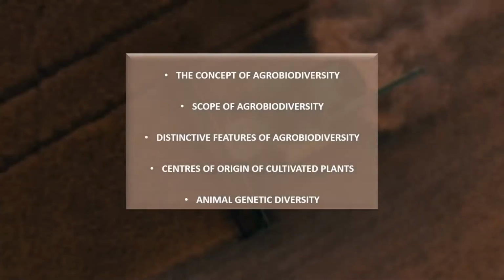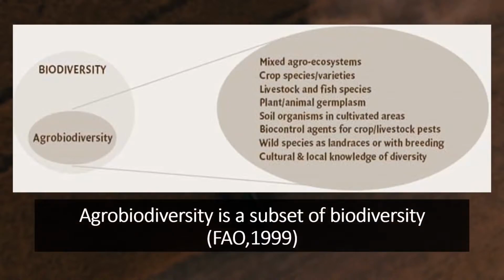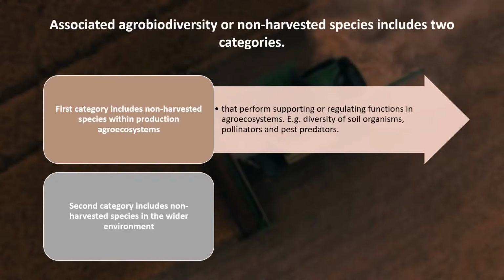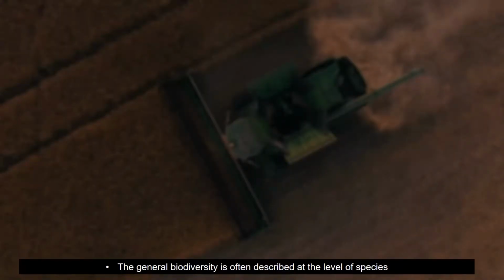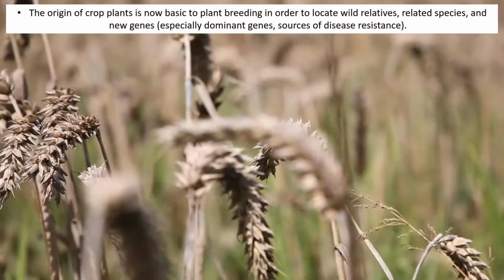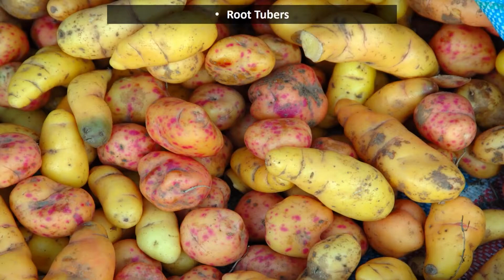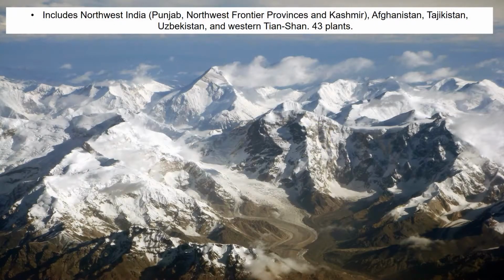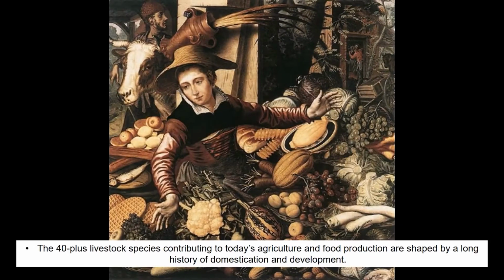Agrobiodiversity and Centers of Origin of Cultivated Plants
Programme: Post Graduate Diploma in Sustainability Science
Course: MSD 012- Ecosystem and Natural Resources
Block 4: Agrobiodiversity